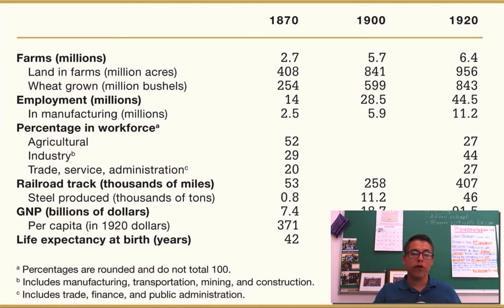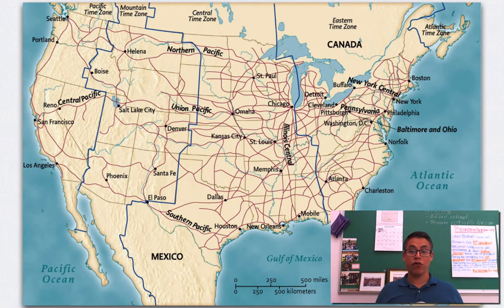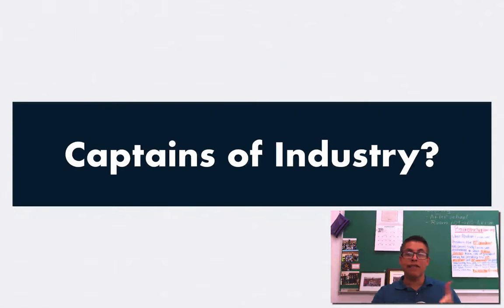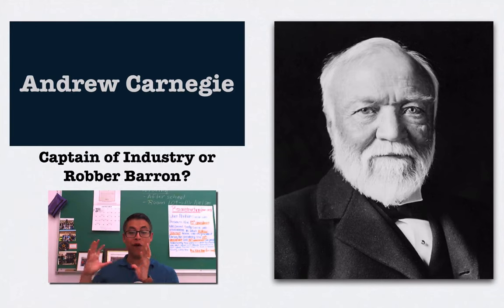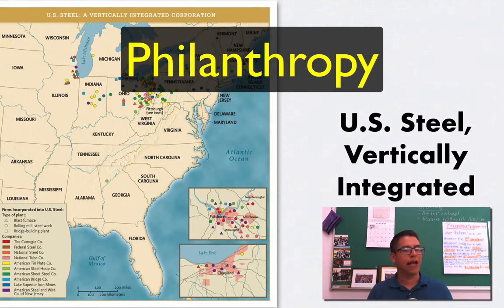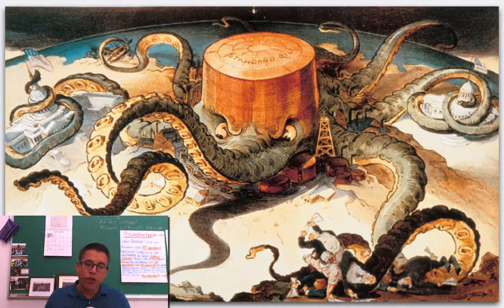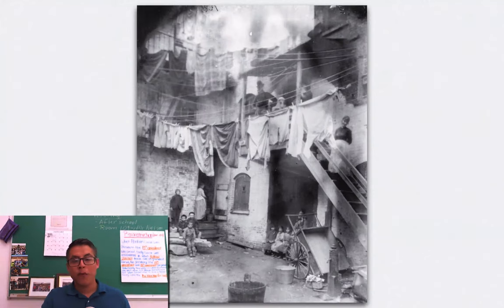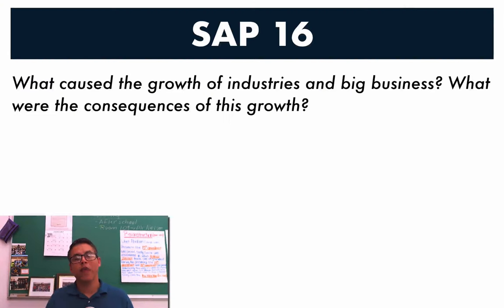How Industry and Business Grew in America in the Late 19th Century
An overview of the conditions for the growth of industrialization and business organizations in America at the end of the 19th century.